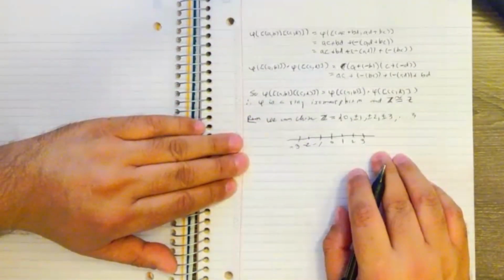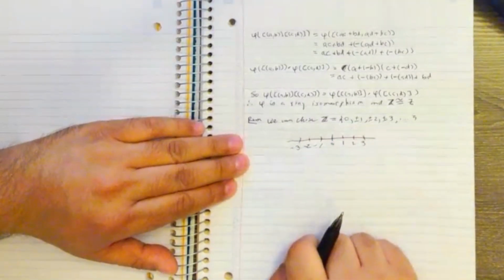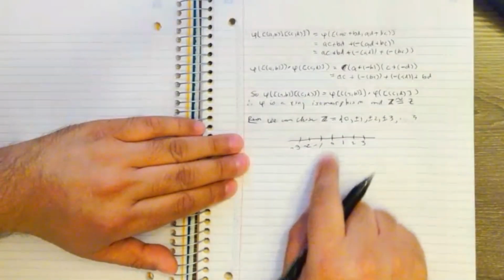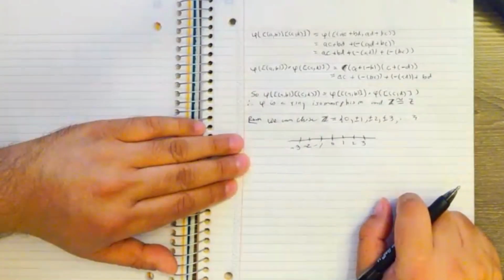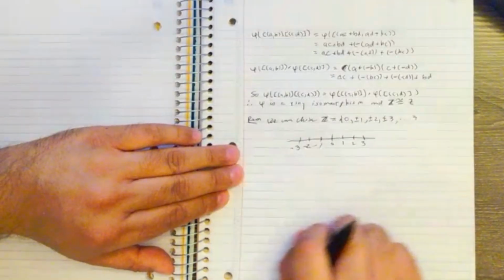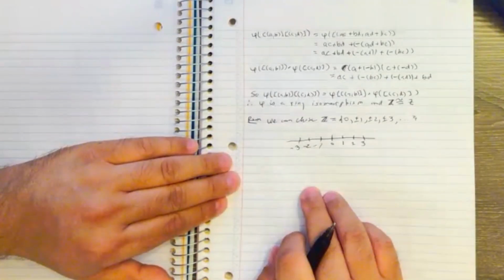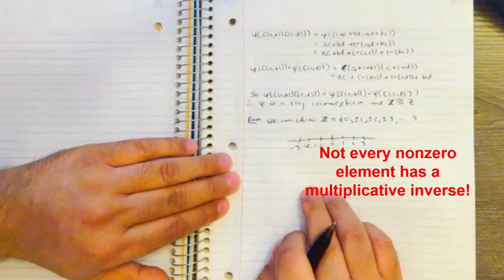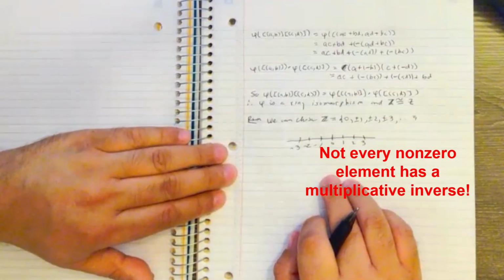Intro to Real Analysis Lecture 08 Part 4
Eighth introduction to real analysis lecture. Topics include the algebraic structure of the integers, zero divisors, and isomorphisms. This lecture is in four parts.